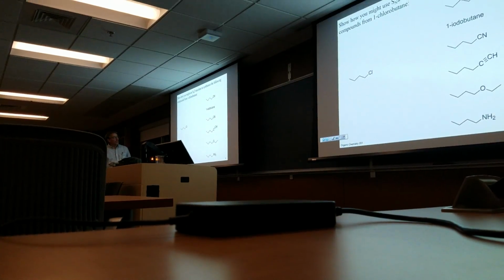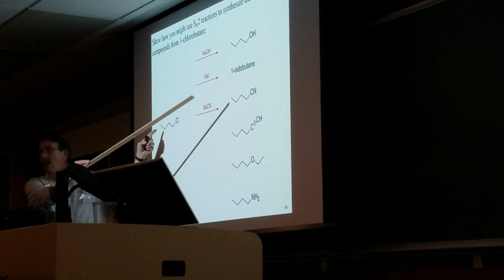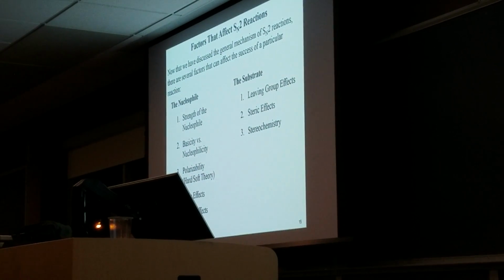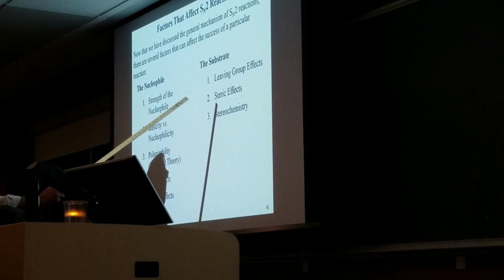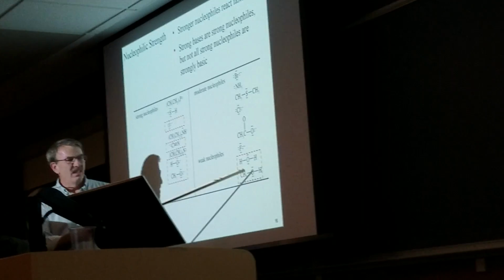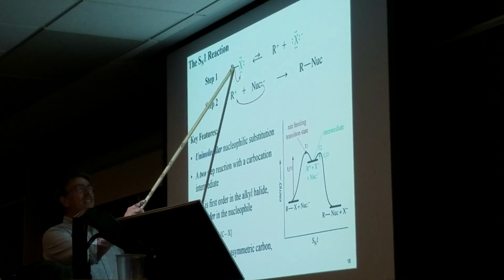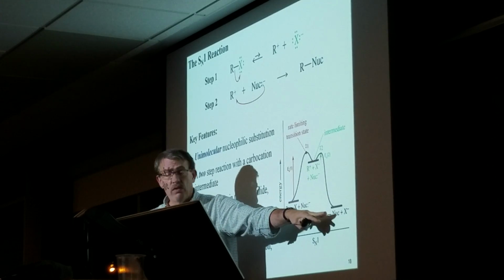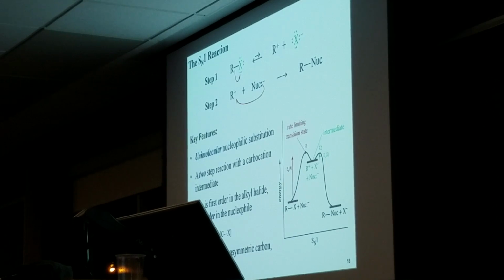Chapter 6 study session part 6 10/18